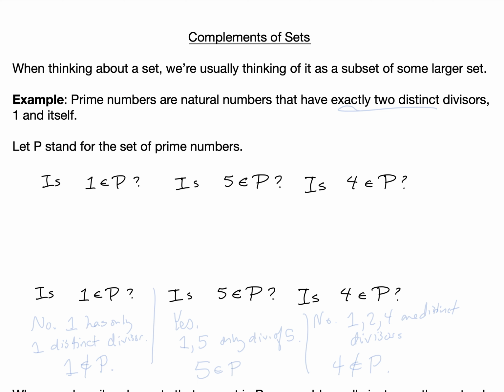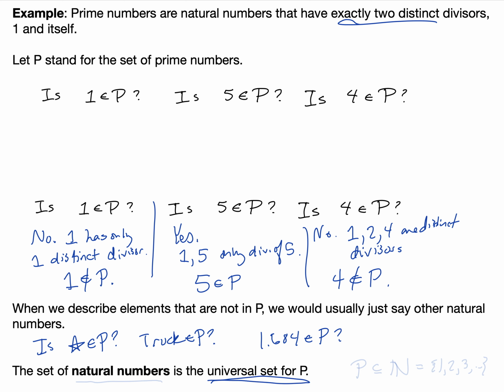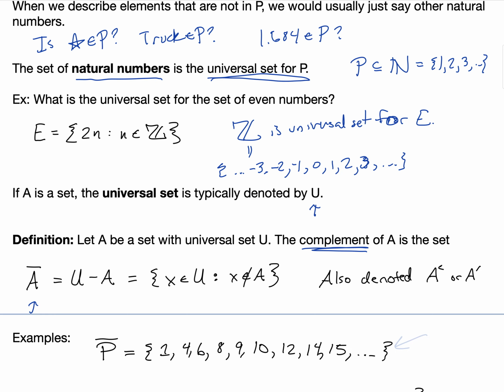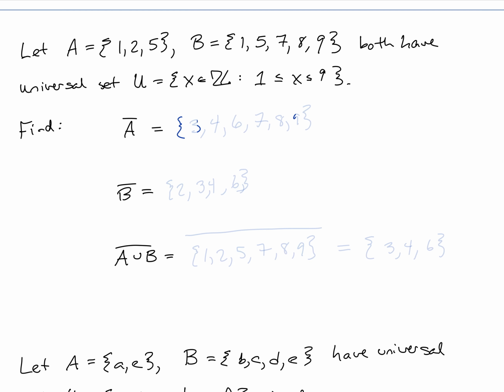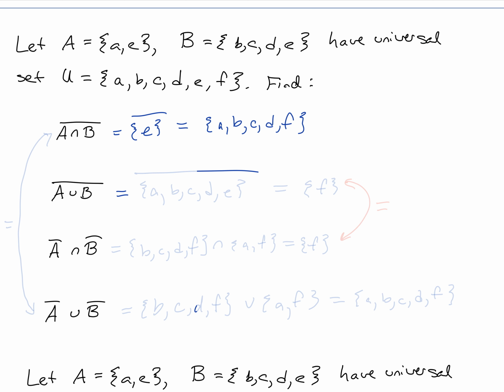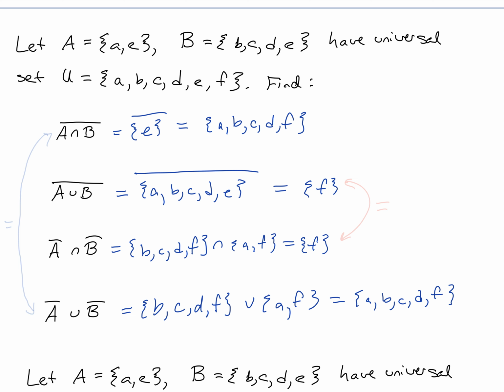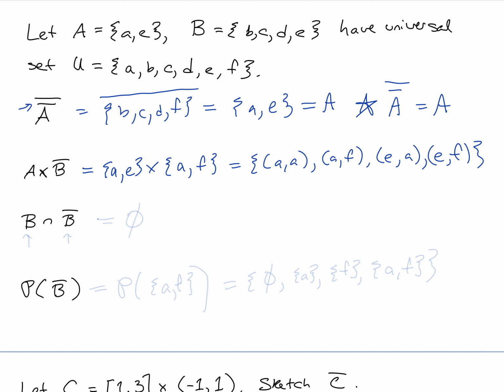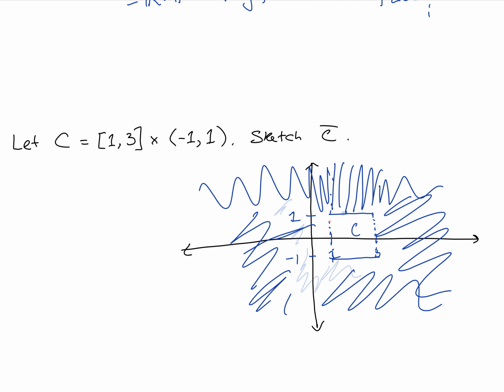Complements of Sets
In this video, we define the complement of a set. Through examples, we related this to previous material on sets.